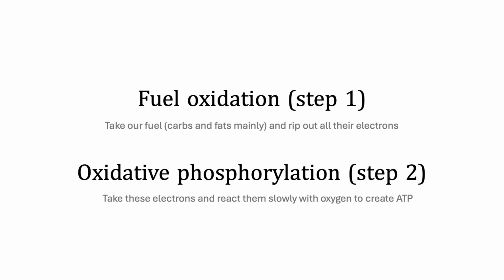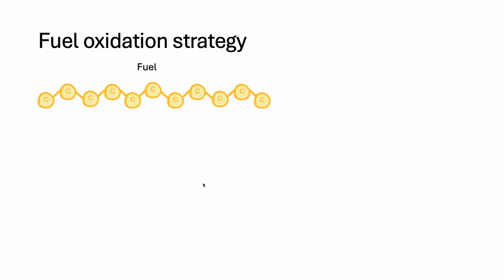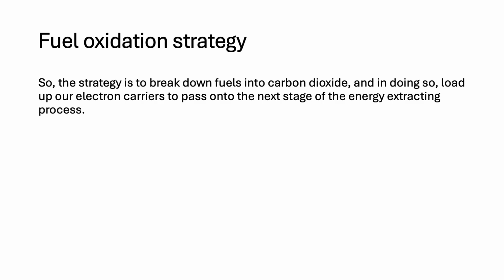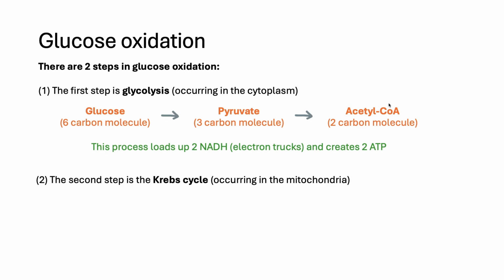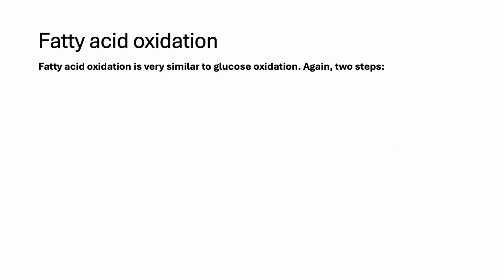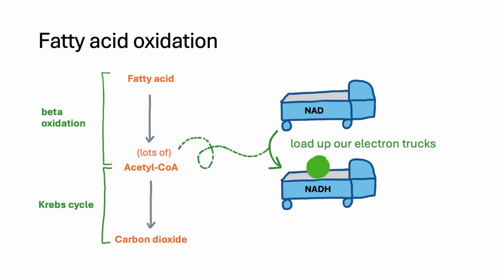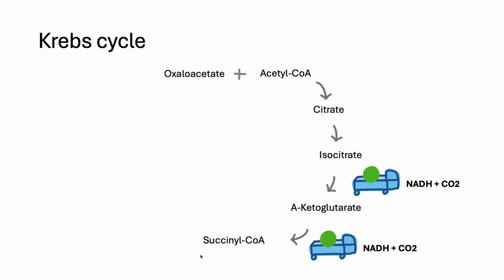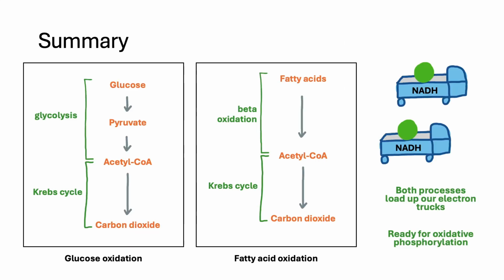Biochemistry Crash Course - Lesson 3: Fuel Oxidation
In our third lesson, we'll talk about the first of the two steps in making ATP - fuel oxidation. This is where we rip all the electrons out of our fuels to load up our electron carriers.

This is lesson 3 of 6 in my friendly introduction to biochemistry crash course.

Dr Otto Zhang, MD